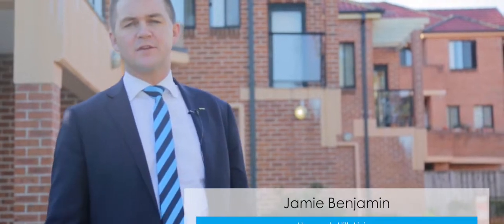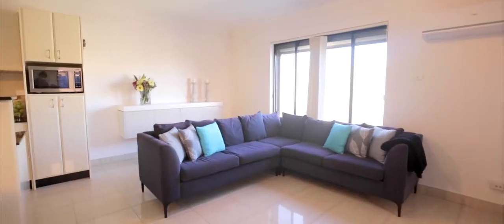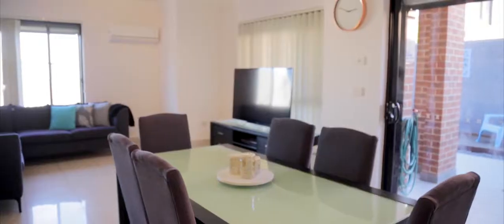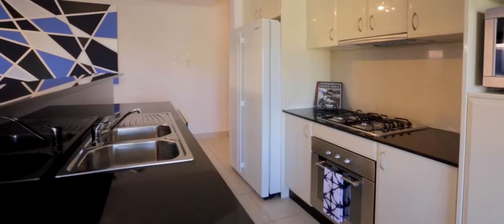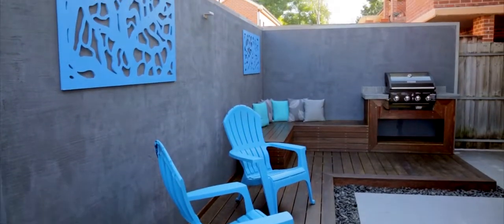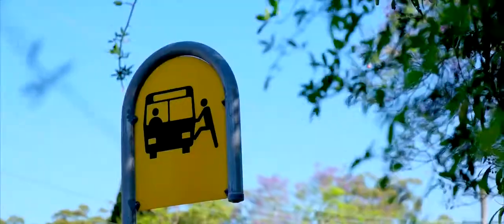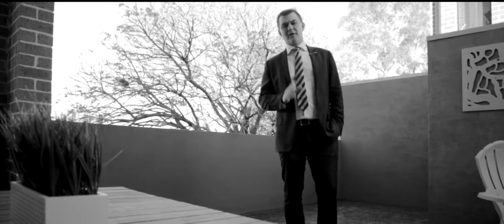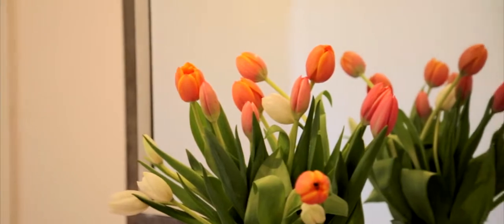Lifestyle Overdrive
An attractive boutique ground floor apartment that offers a lifestyle to envy and the convenience of being minutes' walk to Buses. With wall to wall value this is an ideal destination for a variety of astute buyers and will appeal to downsizers, investors, first home buyers or those that simply live the modern busy life.